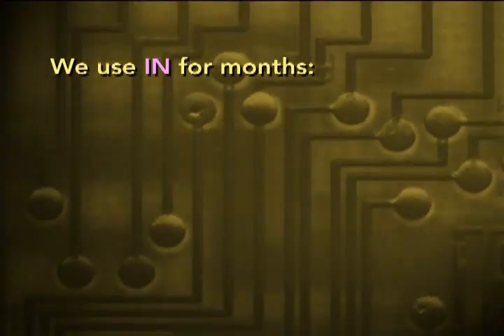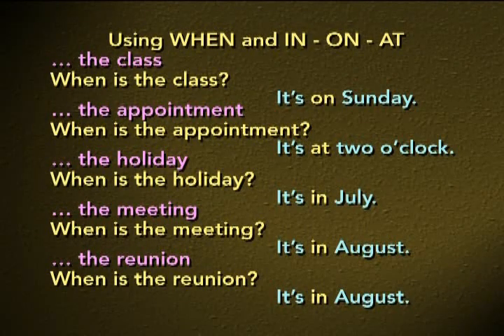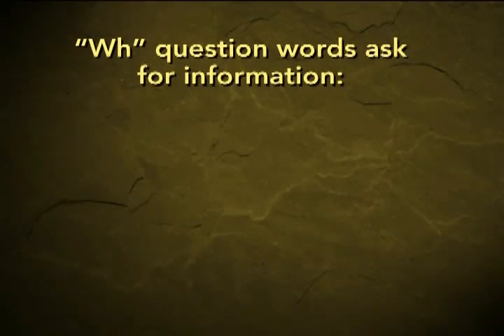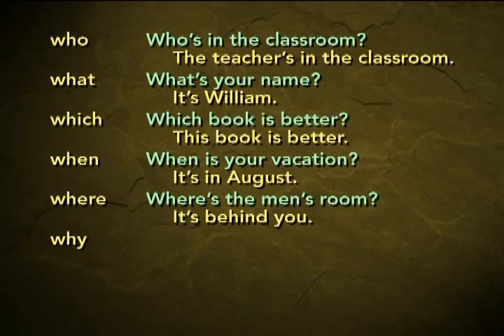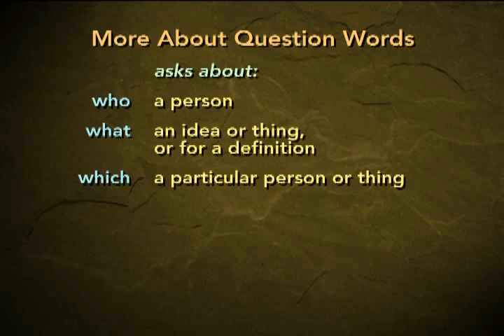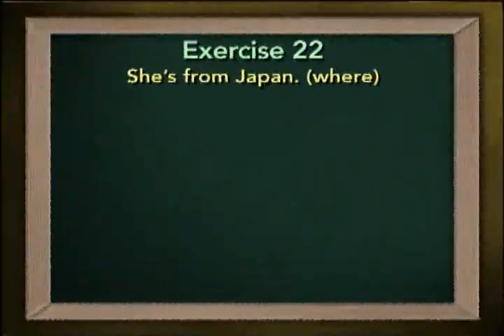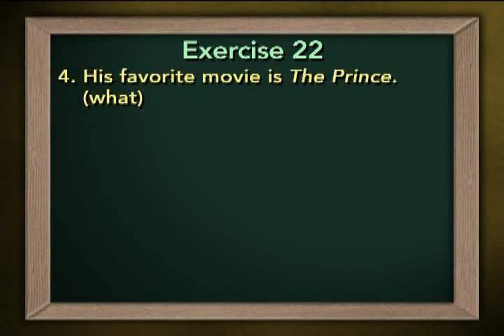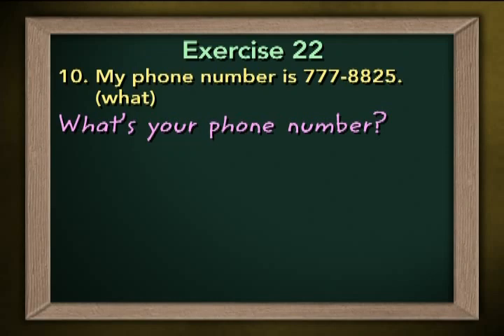CURSO GRATUITO DE INGLÊS: LESSON 22 // AULA COMPLETA COM PRÁTICA DE SPEAKING E EXERCÍCIOS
Olá, Pessoal! Tudo bem com vocês? Espero que sim!
Mais de 1300 aulas do nível básico ao avançado, incluindo aulas 100% em inglês, com professores nativos.
Gramática, pronúncia, aulas de Listening e Speaking, lições com áudios, vídeos, podcasts e muitos exercícios para você alavancar o seu aprendizado de Inglês.
Acesso vitalício

A série completa possui 60 aulas. Já postei o vídeo aqui no canal com as 60 aulas, porém as pessoas se assustaram com o tamanho do vídeo (7 horas). Então decidi postar as aulas separadas.

São 60 lições para treinamento básico e prática em tópicos como audição, fala, leitura e escrita. No final do treinamento, o aluno poderá conversar em Inglês em restaurantes, bancos, aeroportos, locais de trabalho e muitos outros lugares. Os cursos educacionais desta série são ministrados pelo Dr. William Jex , que é diretor do Language Institute da Universidade de Nova York. As lições estão divididas em 2 níveis, respectivamente. No primeiro nível você encontrará dicas gramaticais usadas com frequência para se comunicar com outras pessoas, como verbos, pronomes , perguntas, respostas, etc. No segundo nível esses pontos gramaticais são um pouco mais avançados e você aprenderá como usar esses verbos em frases como perguntar ou em que tempos. Após o término desta série, você terá aprendido mais de 2.000 palavras.